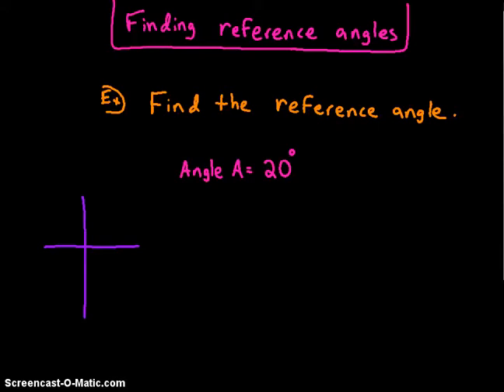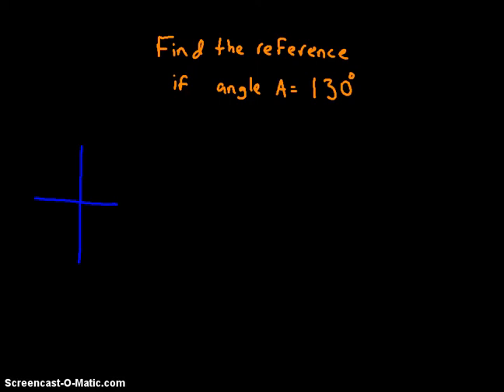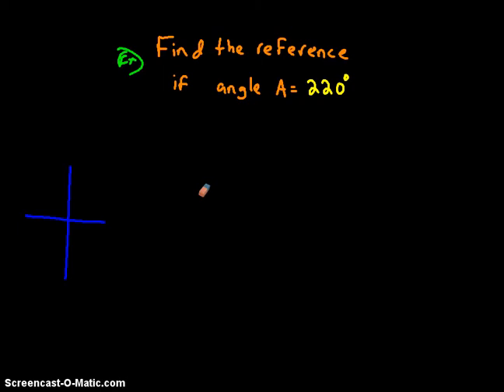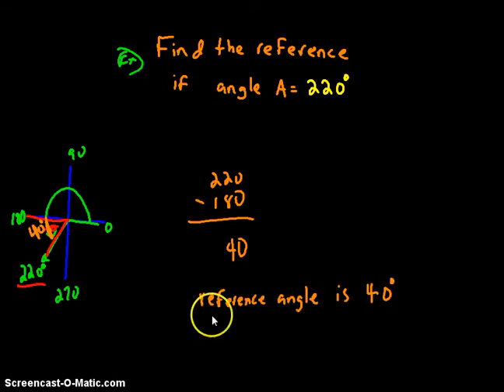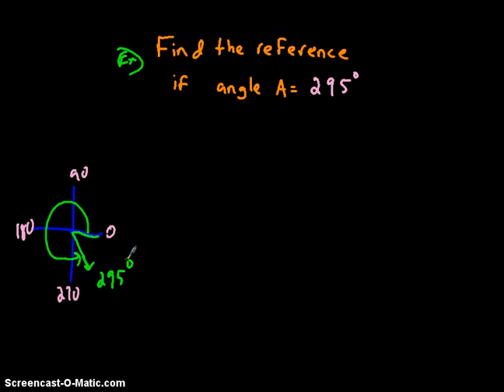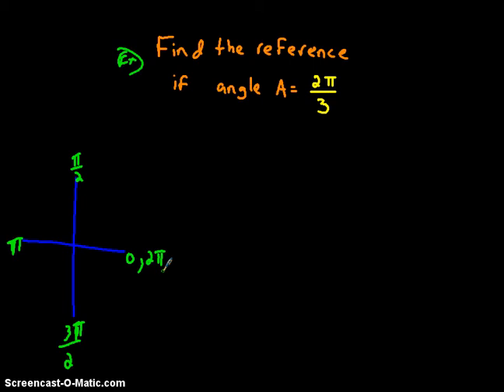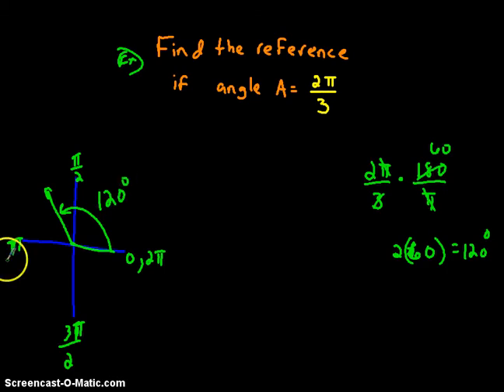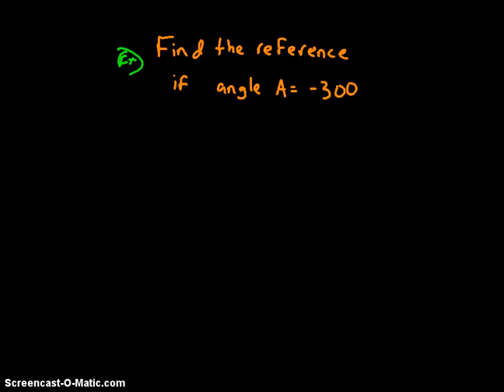Finding Reference Angles